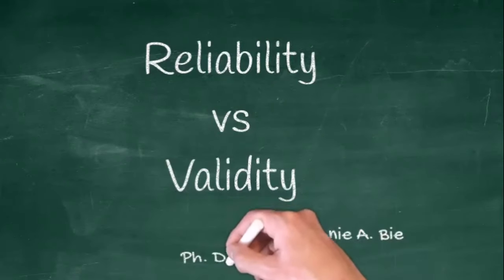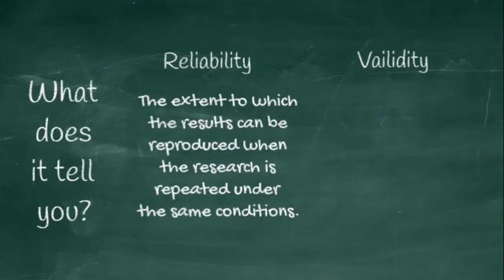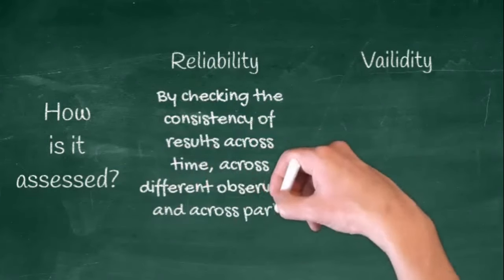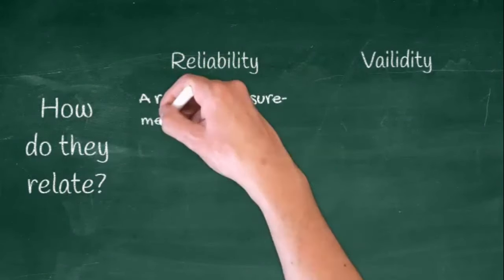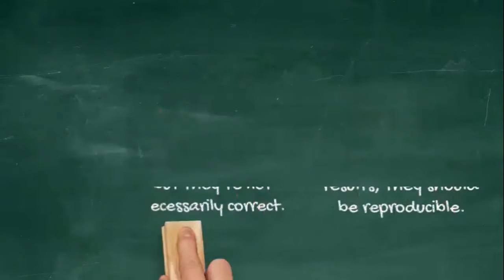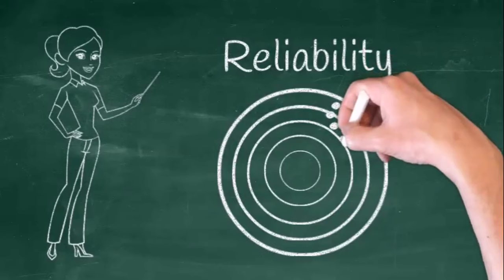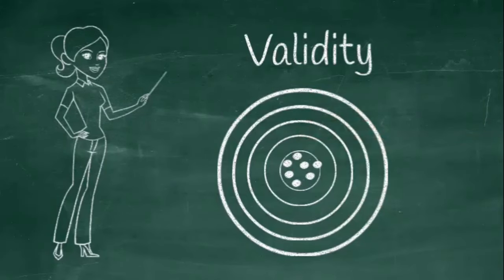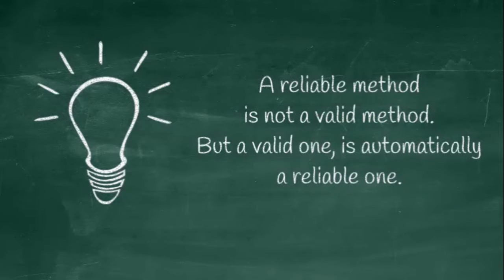RELIABILITY AND VALIDITY OF TESTS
Research Assessment